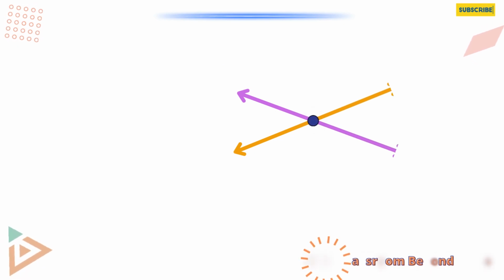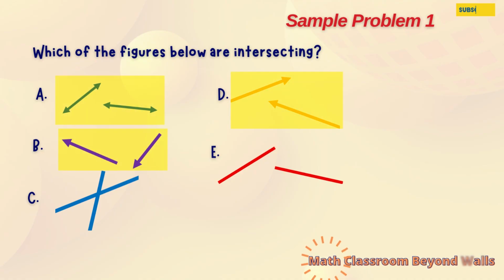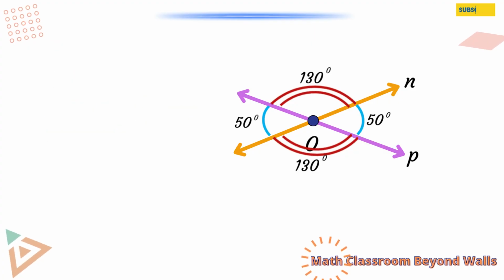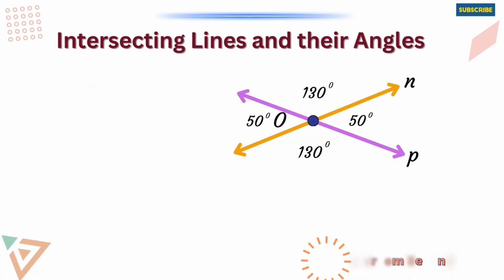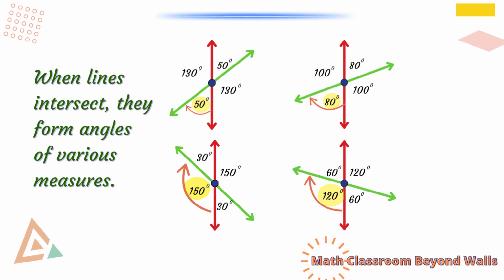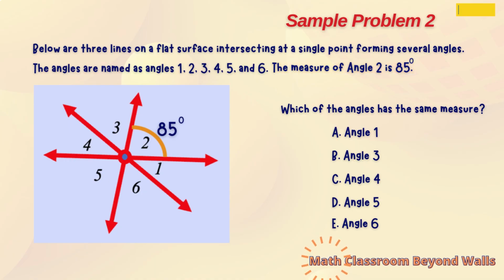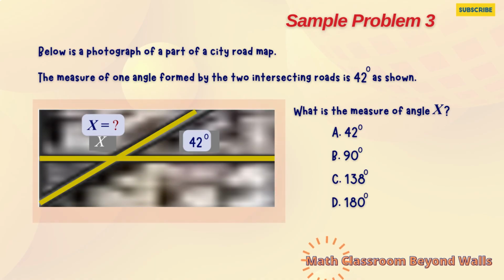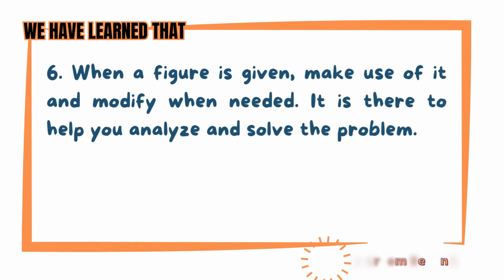Intersecting Lines | Learn Fundamental Concepts Easily | Geometry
The video lesson is about intersecting lines and the angles formed at the point of their intersection. Here, you will learn several the types of angles formed as lines intersect at a point.

Real life representations are shown, to make the concepts relatable and meaningful.

Strategies in analyzing and answering sample problems related to the topic are demonstrated, to let you gain an understanding on how these are done, so that you will be able to successfully answer geometry problems similar to these in the future.

Editor: Arianne Nalda Homerez
Channel: @mathclassroombeyondwalls
Viewers: Learners